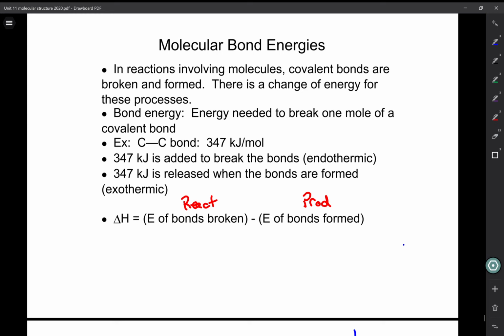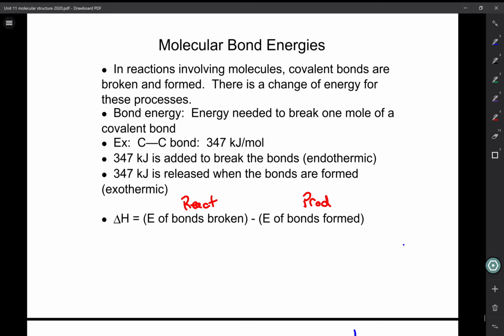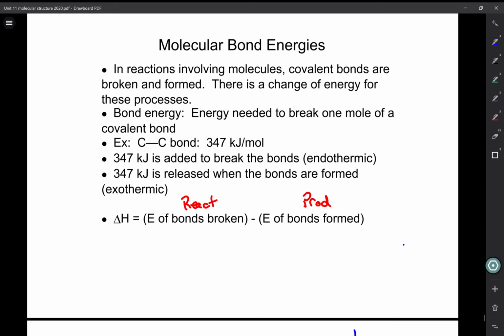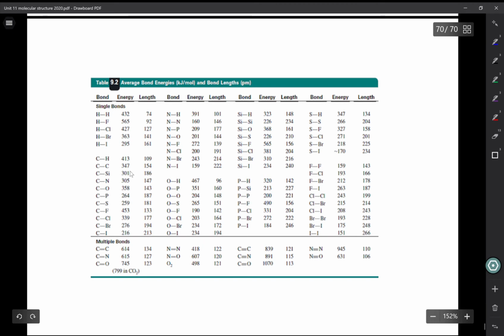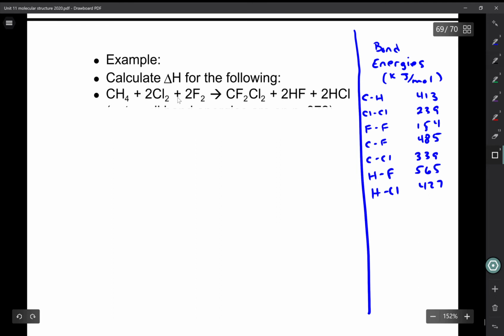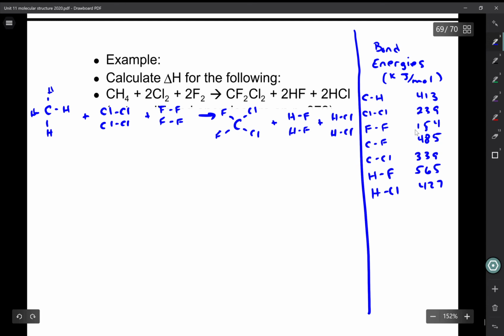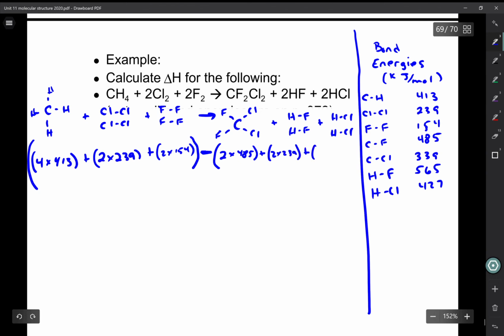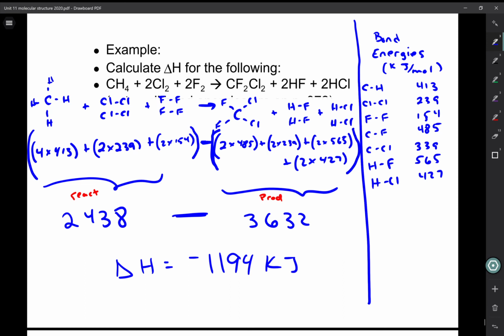12 Bond Energies